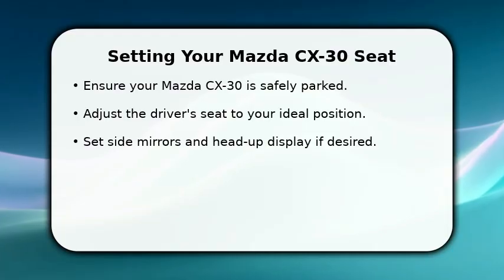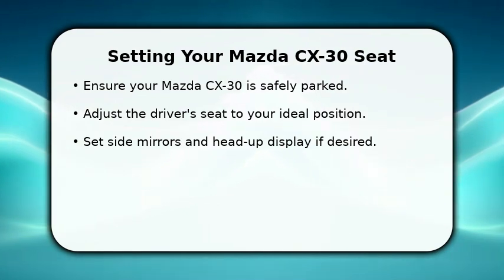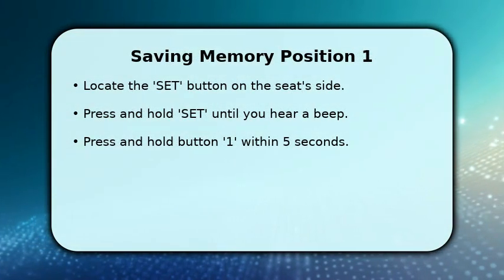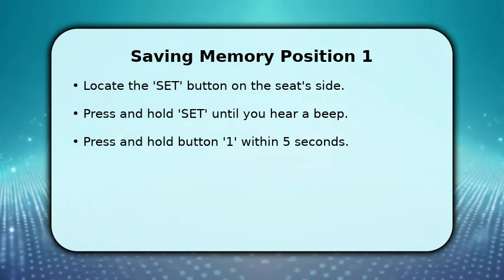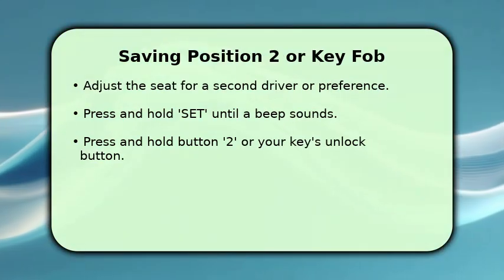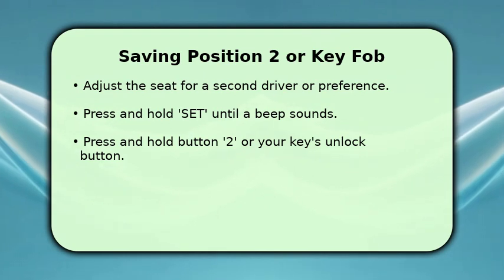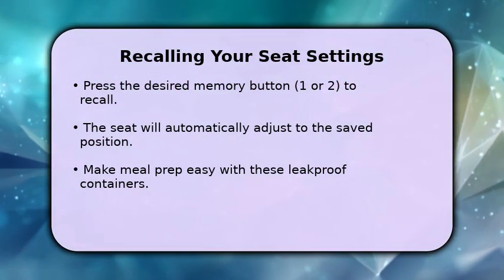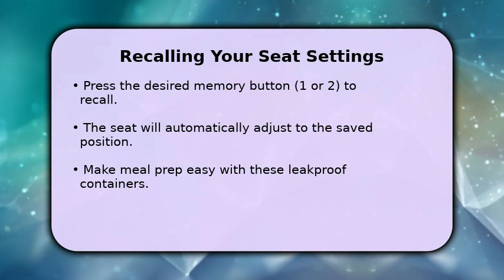How To Set Memory Seat Mazda CX-30 - Step By Step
Are you tired of adjusting your seat every time you get in and out of your Mazda CX-30? In this video, we'll show you how to set the memory seat feature on your vehicle. This is a step-by-step guide that will walk you through the process of setting up the memory seats, so you can enjoy a more comfortable driving experience. Whether you're a new owner or just looking for a convenient feature, this video has got you covered.

Mazda CX-30 memory seat, how to set memory seat Mazda CX-30, Mazda CX-30 features, memory seat setup Mazda CX-30, Mazda CX-30 owner's guide, comfort features Mazda CX-30, driver convenience features Mazda CX-30, Mazda CX-30 tips and tricks, Mazda CX-30 maintenance, car customization